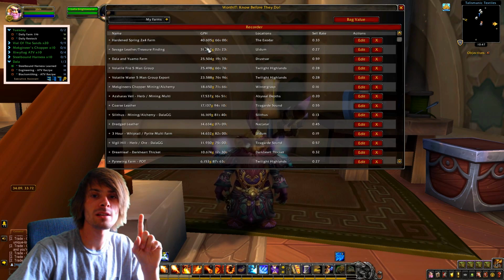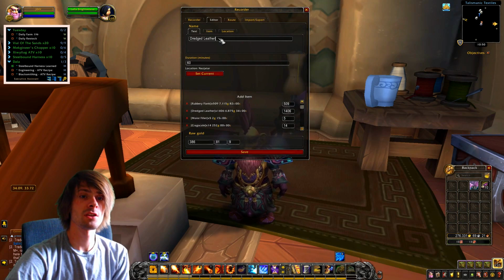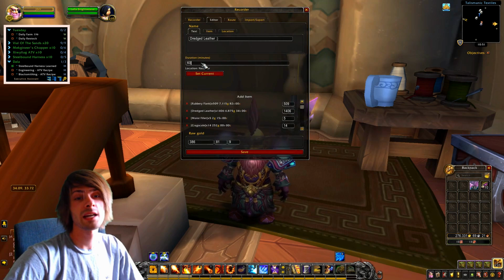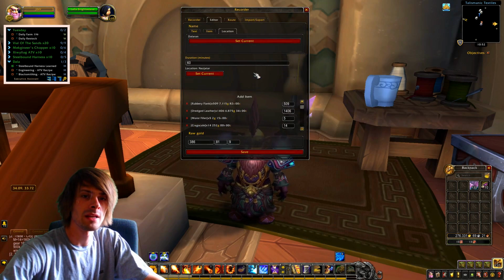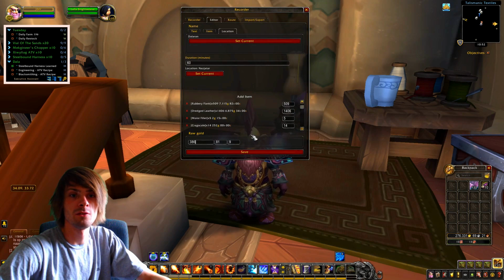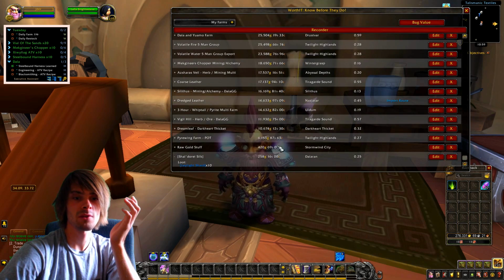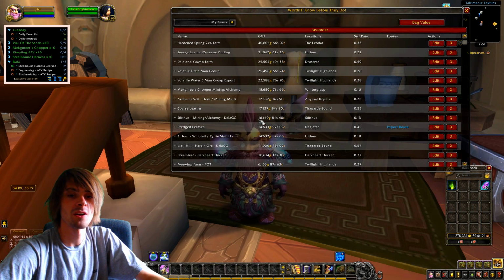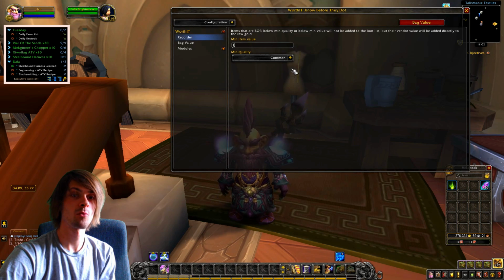How To WorthIt Recorder In WoW BFA 8.3 - Gold Making, Gold Farming Guide